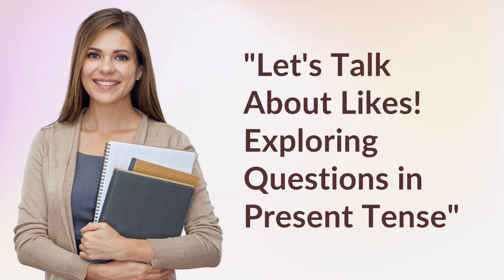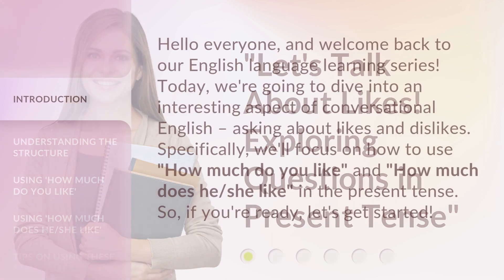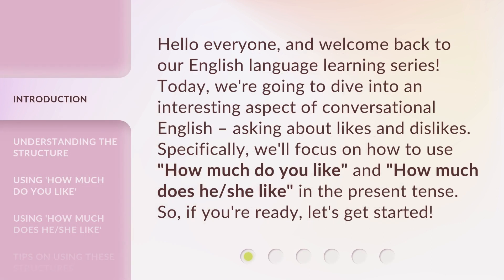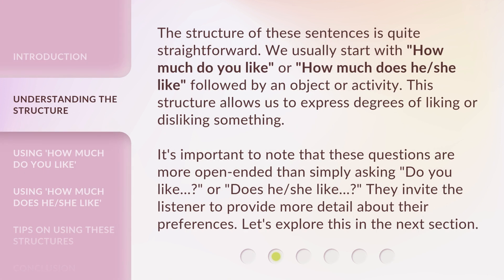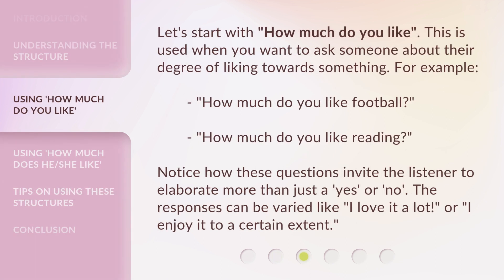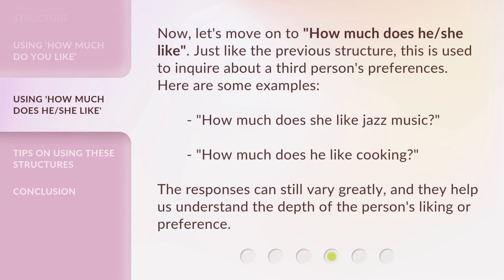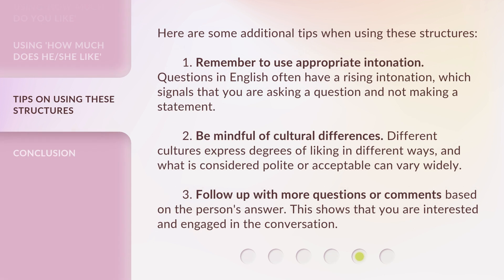"Let's Talk About Likes! Exploring Questions in Present Tense"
Exploring Likes and Dislikes: Using 'How Much Do You Like?' • Discover how to ask about likes and dislikes in conversational English using the phrases 'How much do you like' and 'How much does he/she like'. Learn the structure and see examples of open-ended questions that invite detailed responses. Dive into this engaging English language learning video!

00:00 • Introduction - "Let's Talk About Likes! Exploring Questions in Present Tense"
00:38 • Understanding the Structure
01:15 • Using 'How much do you like'
01:47 • Using 'How much does he/she like'
02:16 • Tips on Using These Structures